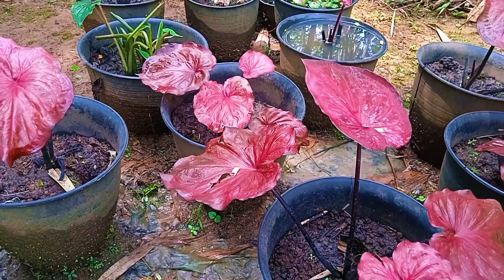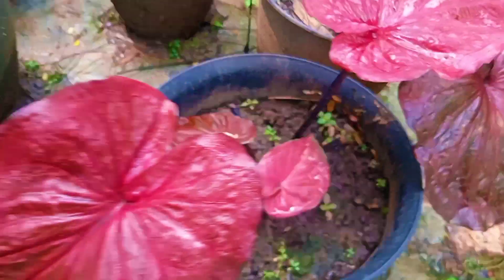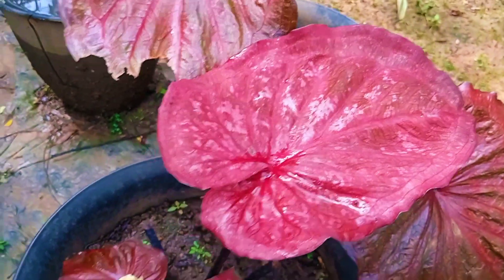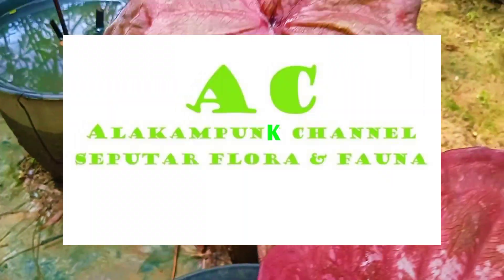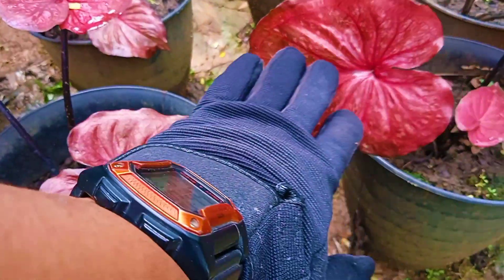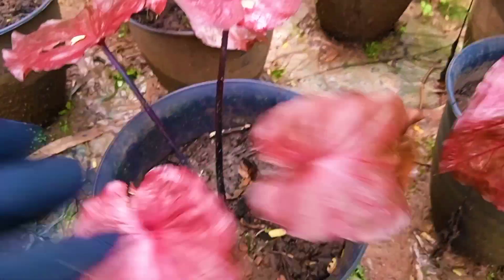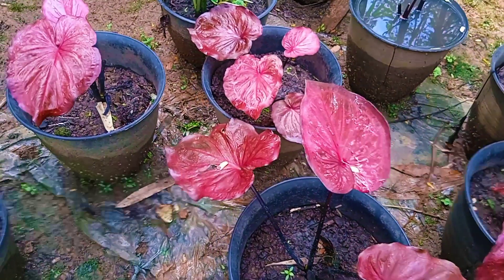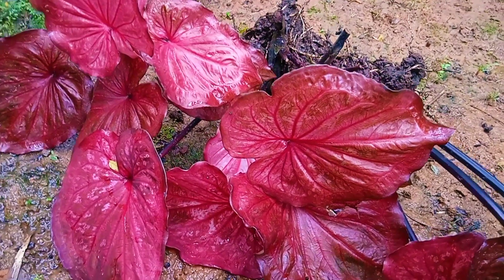Cara Memperbanyak Keladi Sederhana dan Mudah, Pemula Pasti Bisa..!!!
Caranya sederhana memperbanyak keladi sangat mudah salah satunya dengan mencacah umbi. Alakampunk channel ☘️☘️🌿🌵🦘🦒🐘